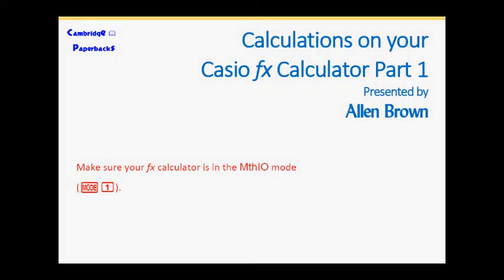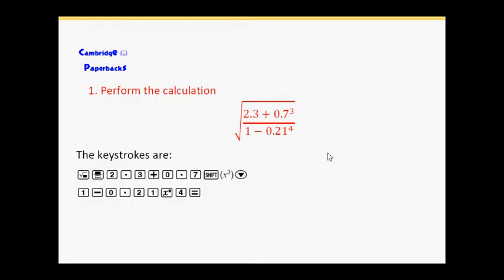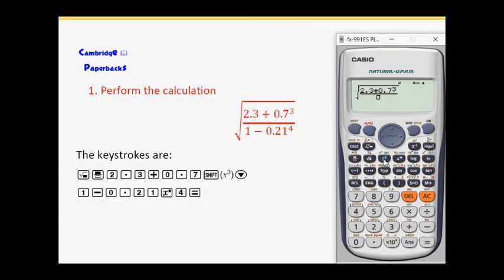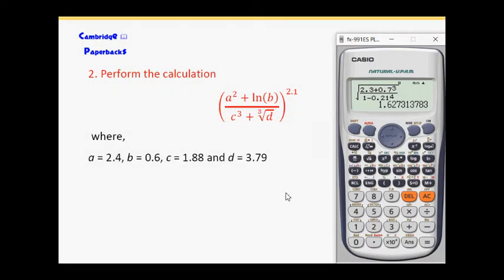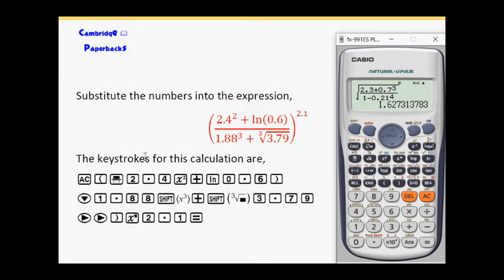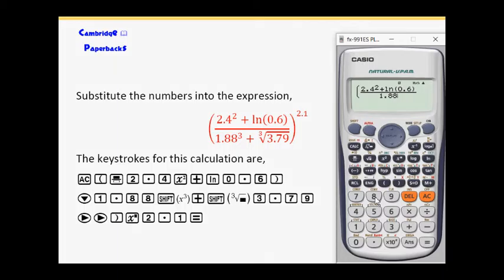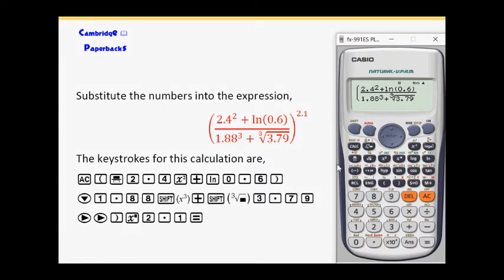Performing calculations on your Casio Calculator | Part 1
Learn how to effectively perform different calculations on your Casio calculator. Make maths simpler and more fun!